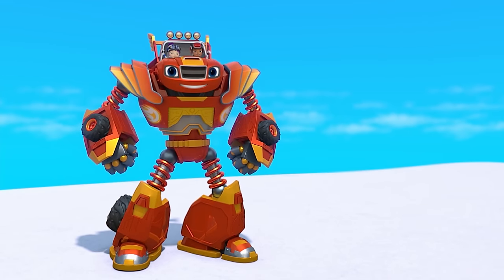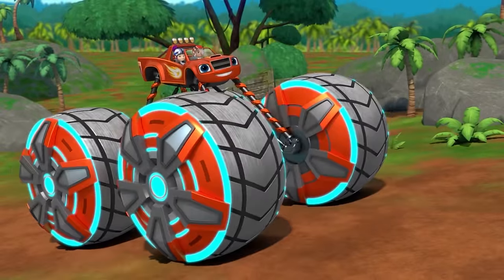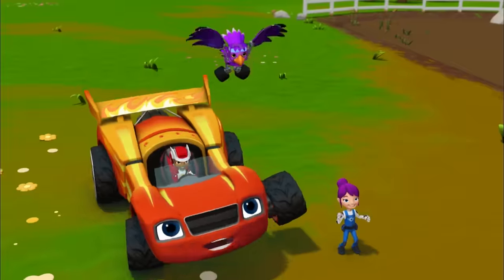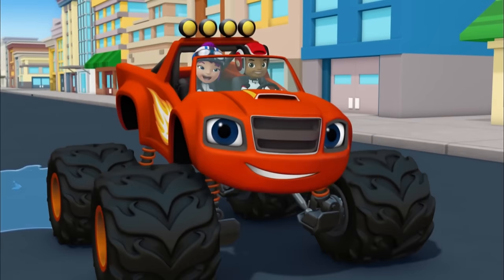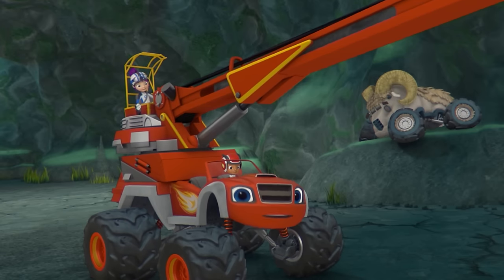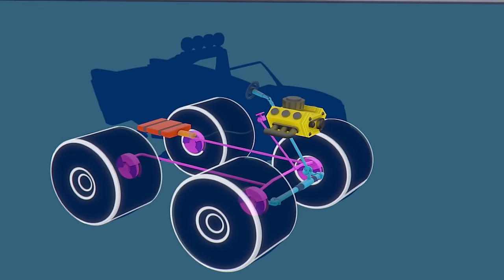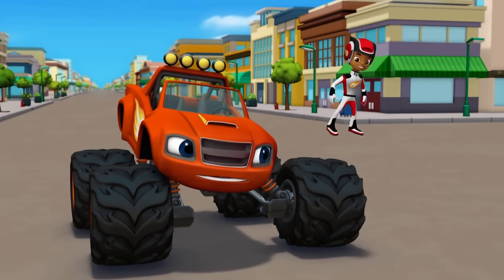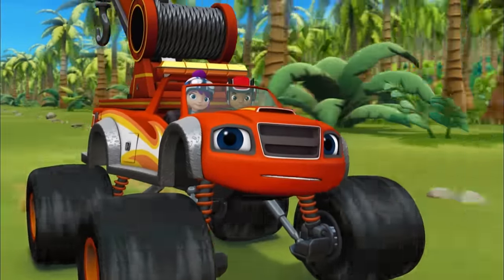Robot Blaze's Snowboard Rescue! 🏂 w/ AJ & Gabby | 45 Minutes | Blaze and the Monster Machines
Robot Blaze uses his snowboard to make BIG jumps over the snowy cliffs! He needs help choosing which cliff to jump over in order to safely make it to the other side! Can you help Blaze, Gabby and AJ choose the right cliff and rescue the little bunny? Don't miss all the missions and rescues in this 45-minute compilation of Blaze and the Monster Machines!

**ADVERTISEMENT**